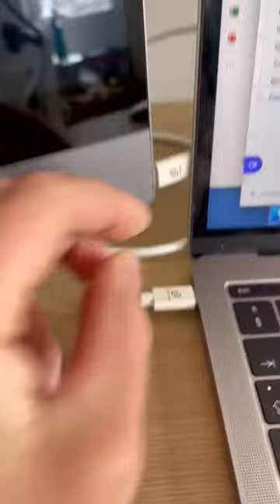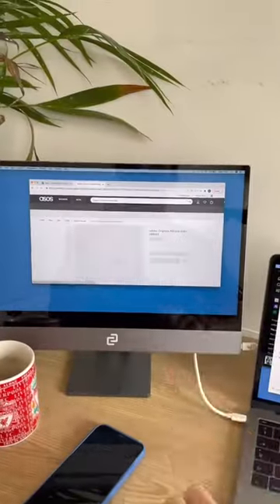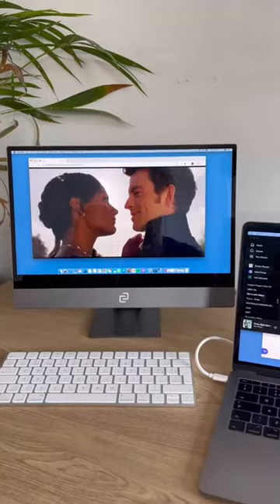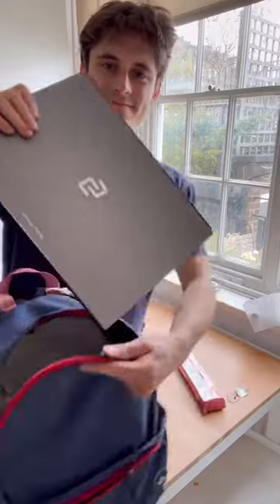Double the screen, double your happiness!